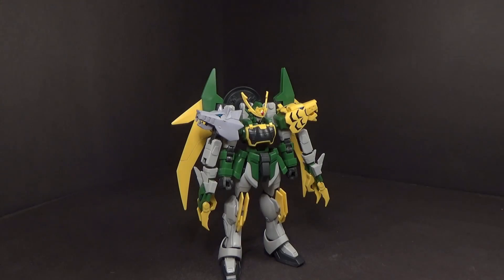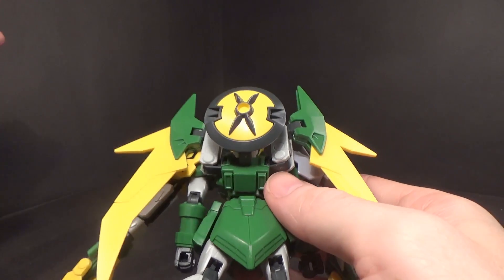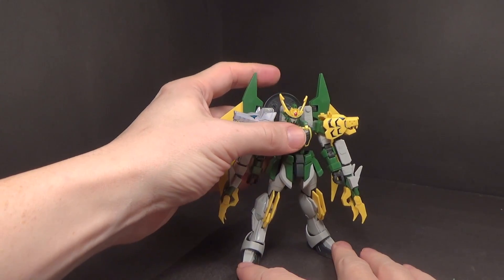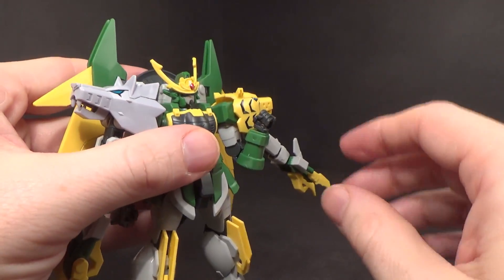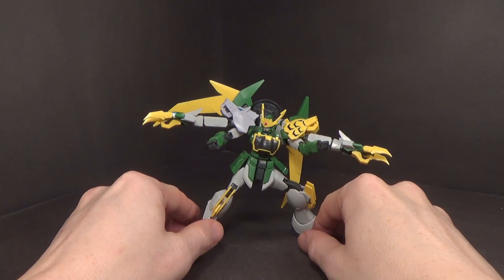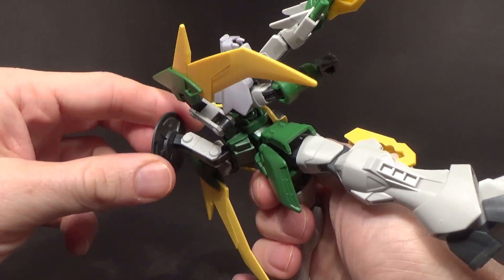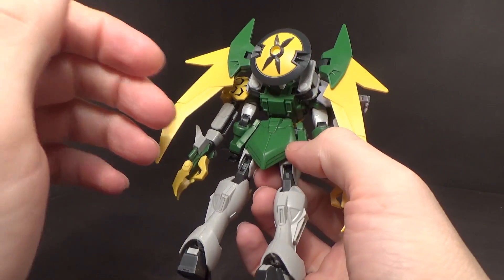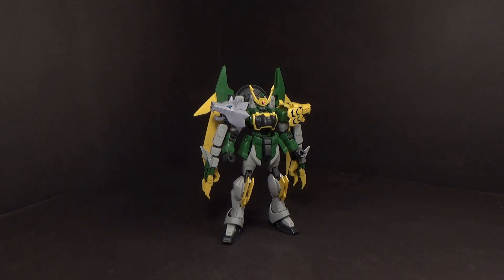1/144 HG Gundam Jiyan Altron Review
This is such a solid model kit. It really gets me excited about a possible Shenlong/Altron/Nataku release in the future.